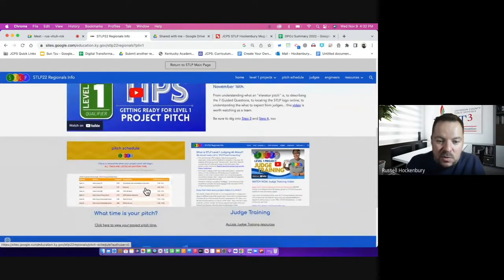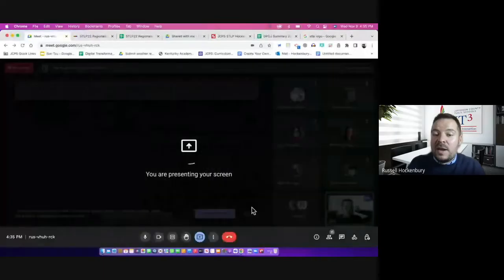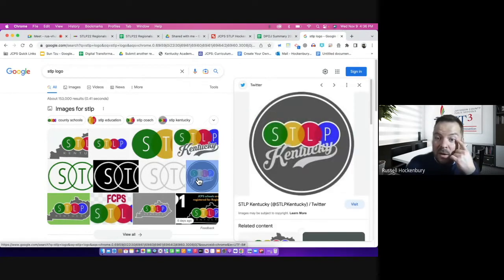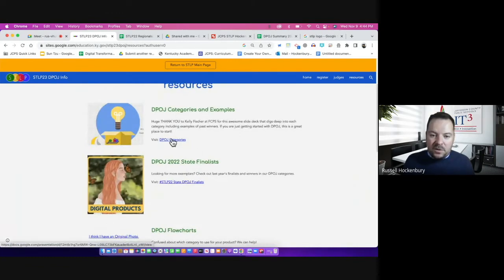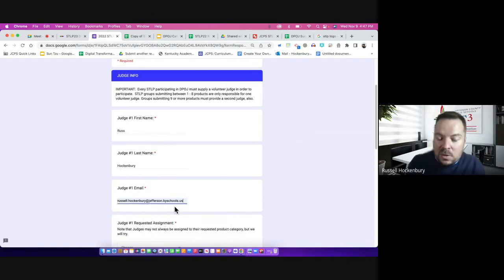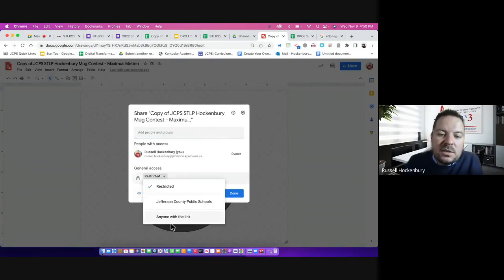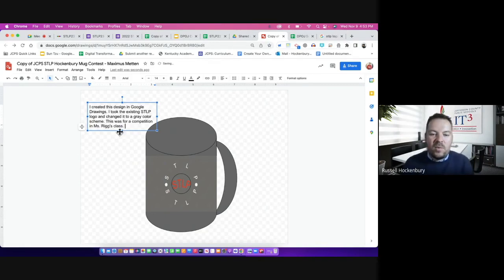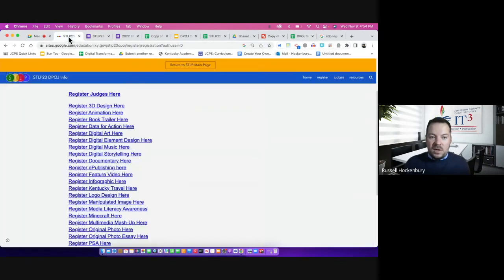STLP Launch & Learn - November 9, 2022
Regionals info and how to register DPOJs this year.